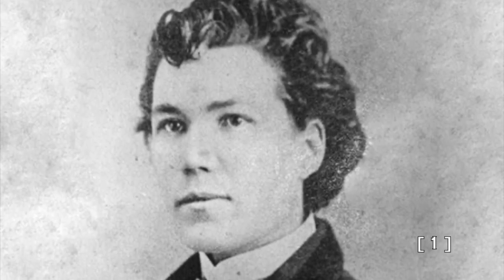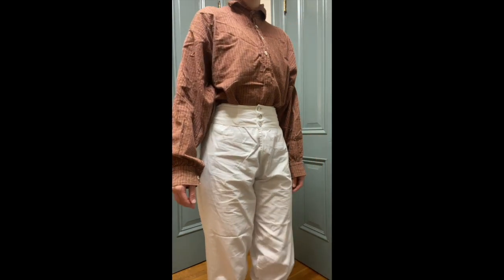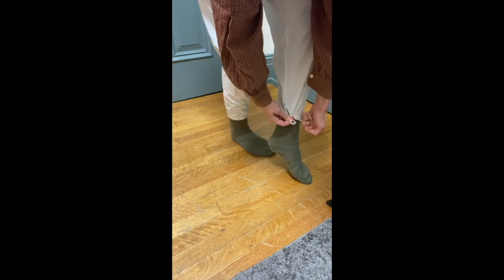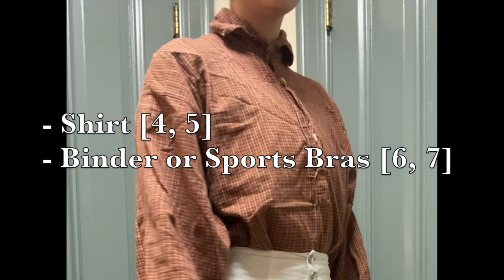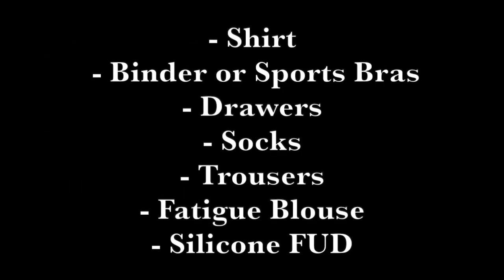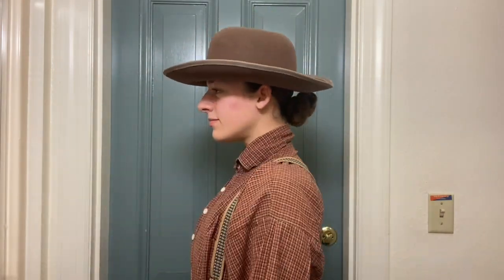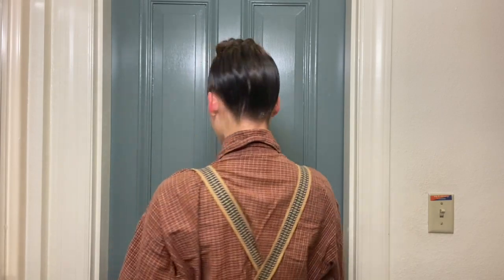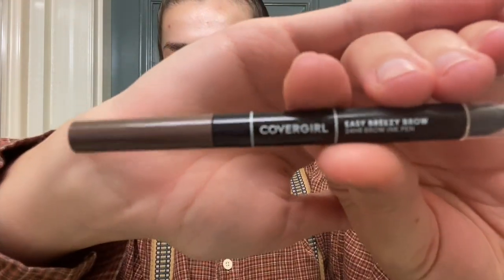Women in Uniform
In this video, we discuss the basic Civil War Federal uniform and some strategies for women Civil War re-enactors.

Image Credits:
[1]: “Sarah Emma Edmonds.” American Battlefield Trust. Accessed September 29, 2023.
[2]: har8n. “Frances Clayton and the Women Soldiers of the Civil War.” Notes from Under Grounds, March 8, 2023. University of Virginia Library.
[3]: “Albert Cashier.” Wikipedia, September 20, 2023.
[4]: “JT Martin Contract Domet Flannel Shirt.” NJ Sekela. Accessed September 29, 2023.
[5]: “Military Uniform Supply Reproduction Men’s Striped Civil War Shirt.” Military Uniform Supply, Inc. Accessed September 29, 2023.
[6]: “Shirt Chest Binder White: UNTAG: For Every Body.” UNTAG. Accessed September 29, 2023.
[7]: “Chest Binder Transgender Trans Ftm Zip up Breathable Half Black Chest Binder.” ftbinder. Accessed September 29, 2023.
[8]: “Federal Issue Drawers.” N.J. Sekela. Accessed September 29, 2023.
[9]: “Sanitary Commission Sock.” Appalachian Sock Company Store. Accessed September 29, 2023.
[10]: “US Union Civil War Mounted Uniform Trousers Sky Blue.” Etsy. Accessed September 29, 2023.
[11]: “Unlined Schuylkill Arsenal Fatigue Blouse.” K. Windahl & Co. Historic Reproductions. Accessed September 29, 2023.